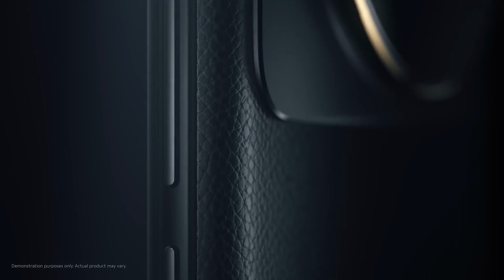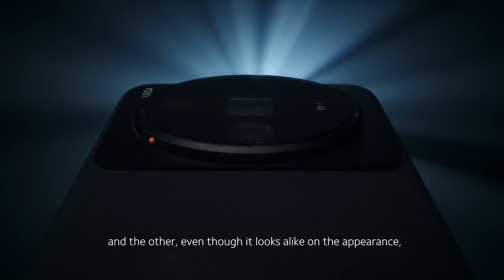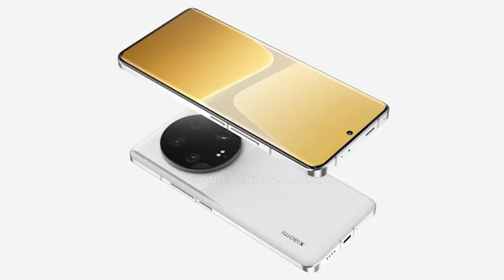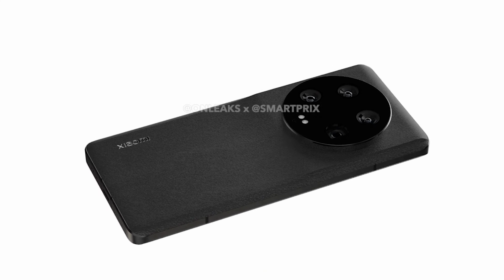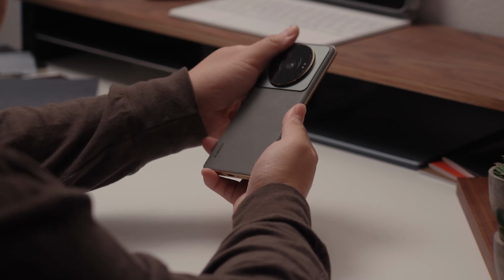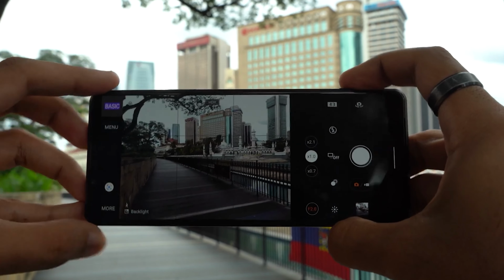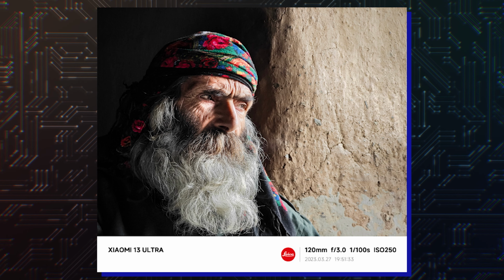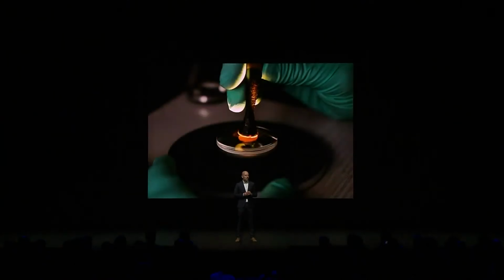Xiaomi 13 Ultra - This is IMPRESSIVE!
Xiaomi 13 Ultra is almost here. Lates news